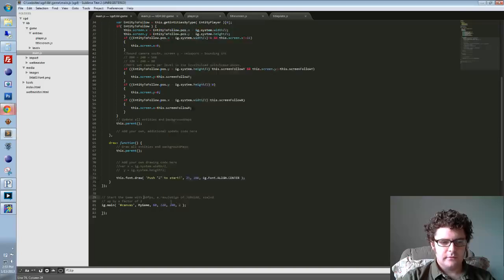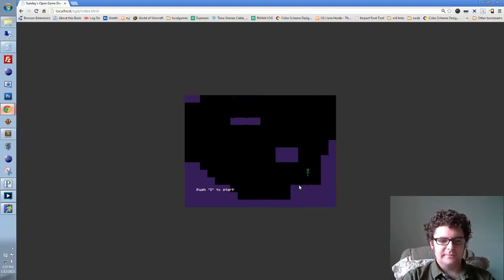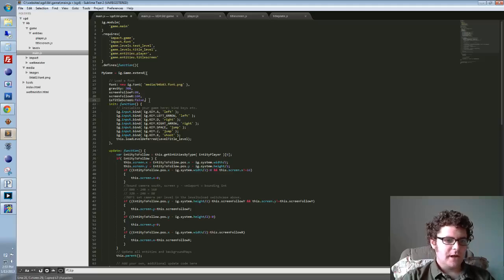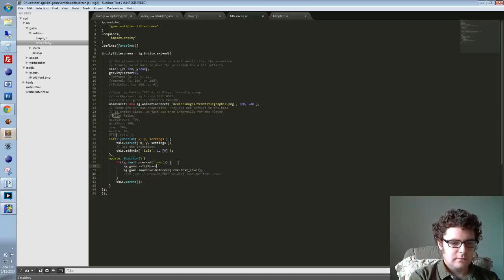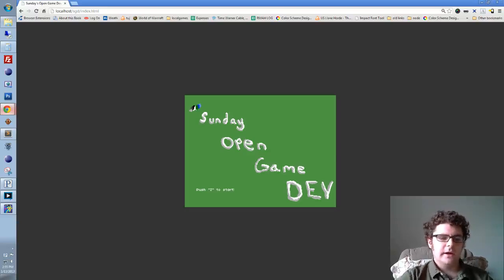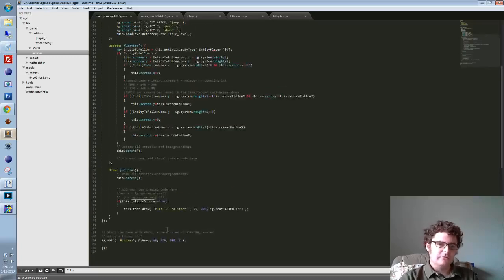Sunday Open Game Dev ep1 highlight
The full 3 hour episode is available on twitch This video is part of Sunday Open Game Dev which I host every weekend on twitch. You can watch all of the entire episodes VOD

Welcome To Sunday Open Game DEV!
Every Sunday from 1pm until 4pm Eastern US time, I will be streaming raw game development video as we (you will be included in the process) make a 2d platform game in html5
The current game we are working on will be available to play/test
The current "to do" list of action items is publicly available as a Trello board
The source code for the game excluding our impactjs framework will be available on github
note some of the dead links will be dead until I setup the proper locations for them to go to. Thanks for your patience